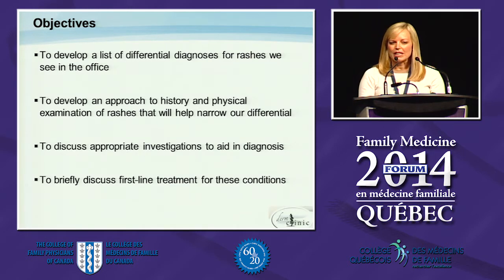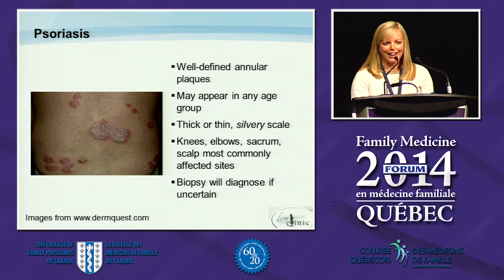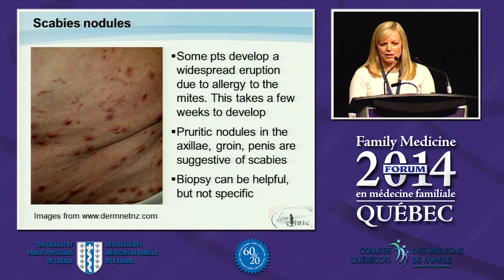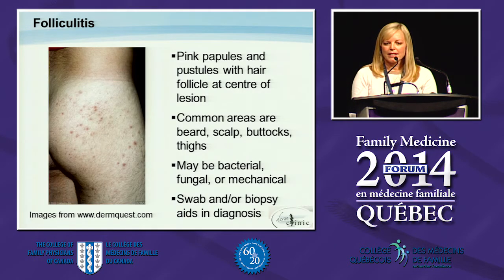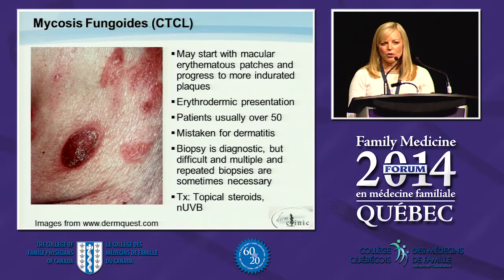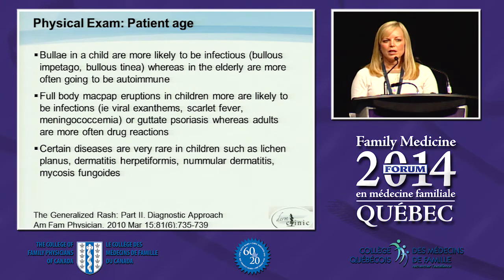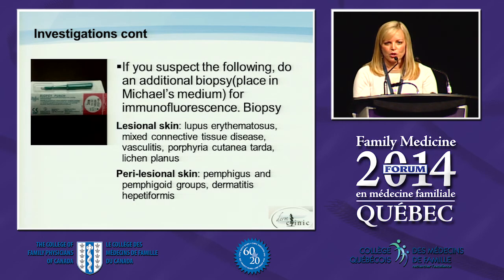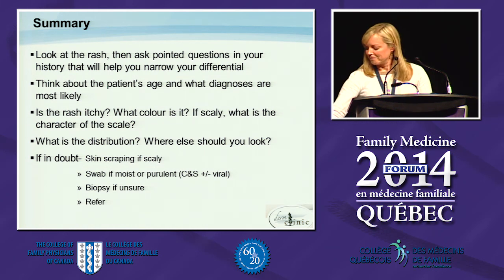An Approach to Common and Not-So-Common Rash